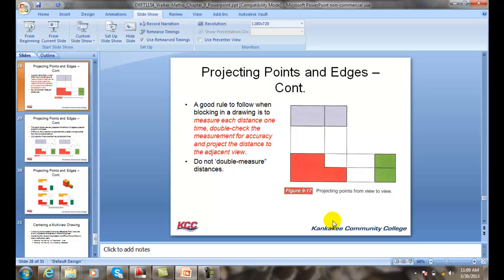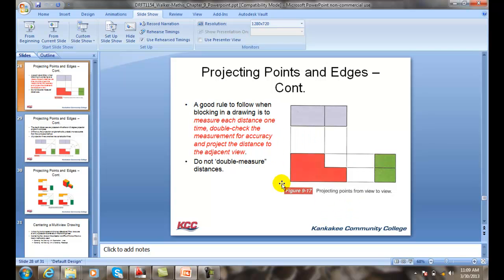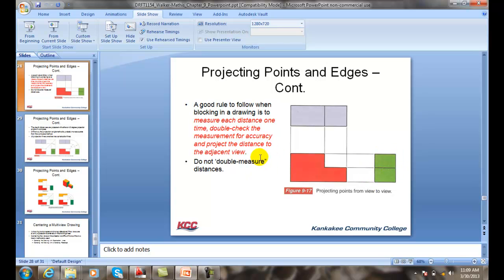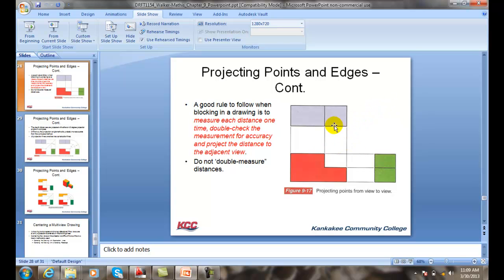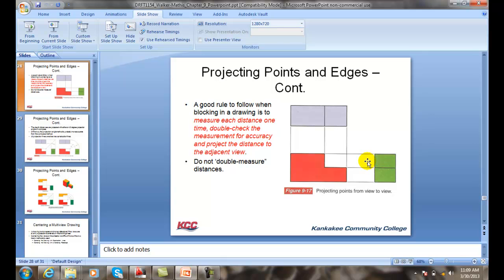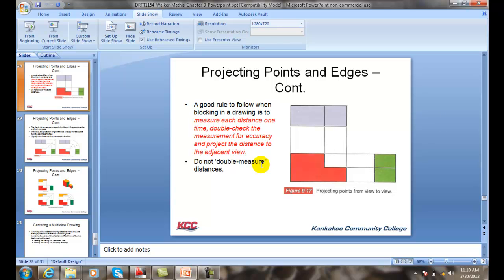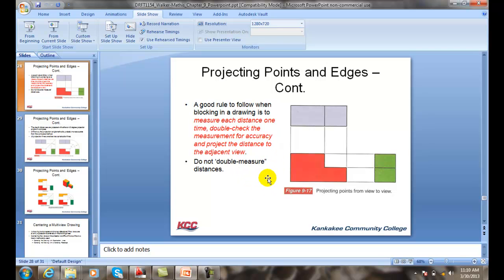AutoCAD II 31-5 Create a Multiview Drawing